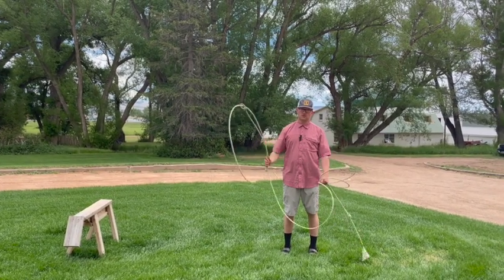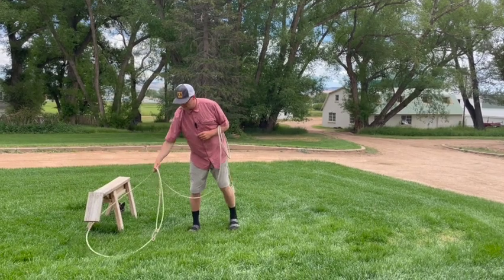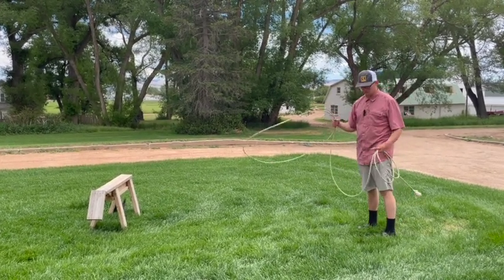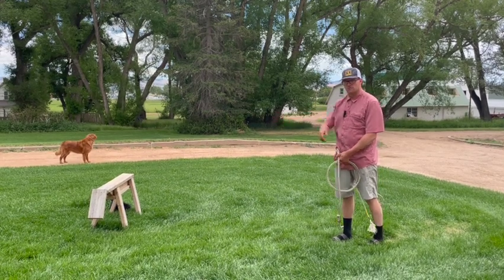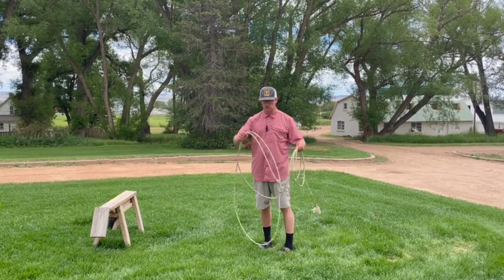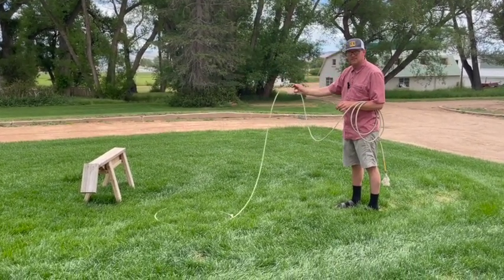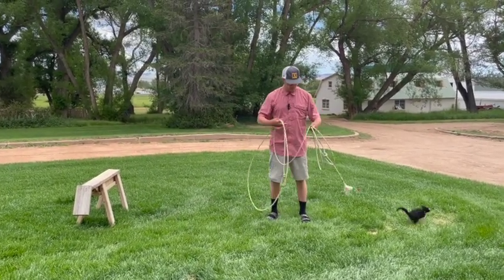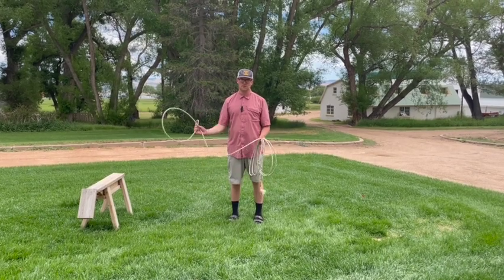The Scoop Loop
A quick instructional on how to throw the scoop loop.